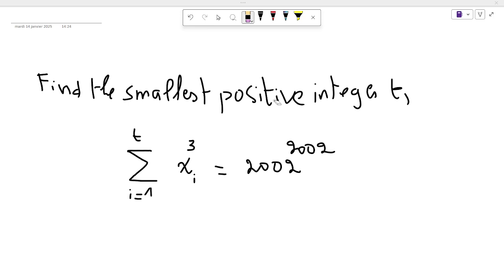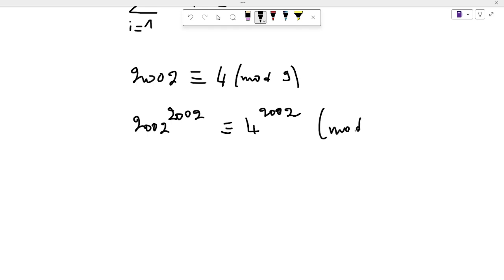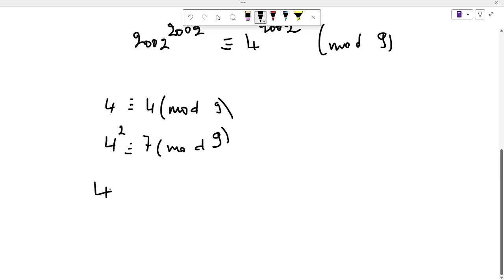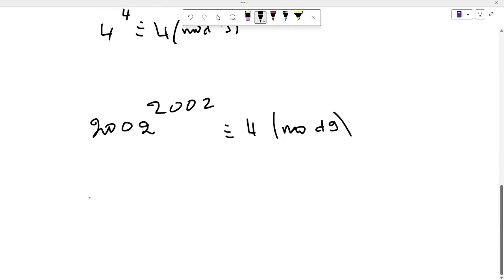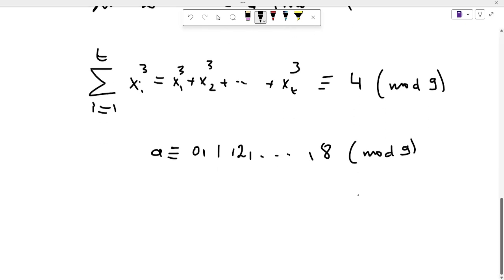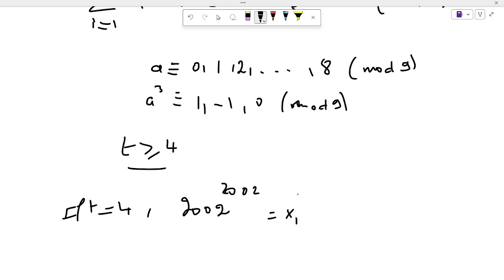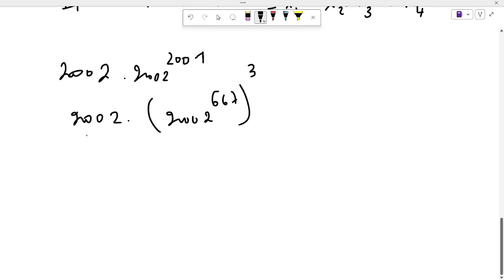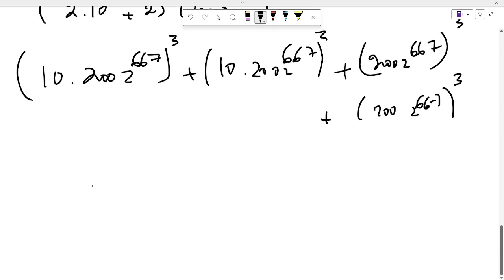Too easy for the IMO !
A problem from the IMO shortlist 2002.